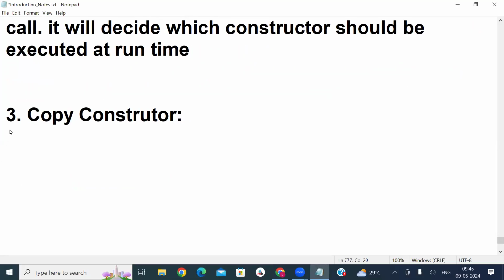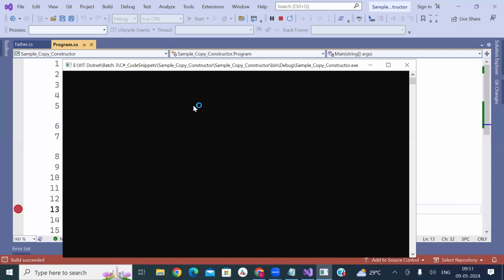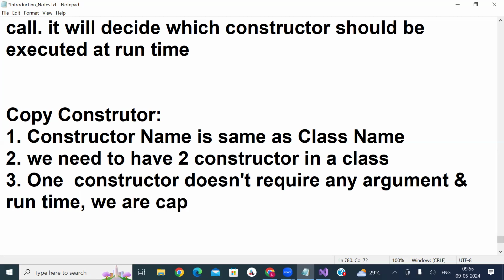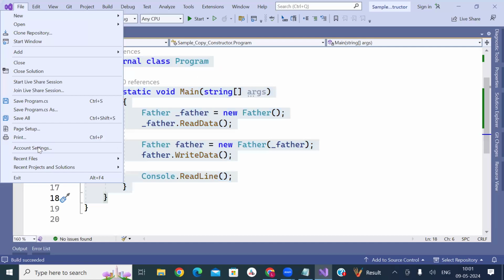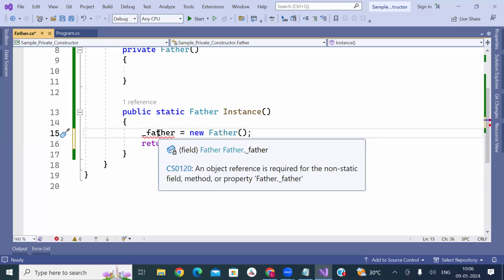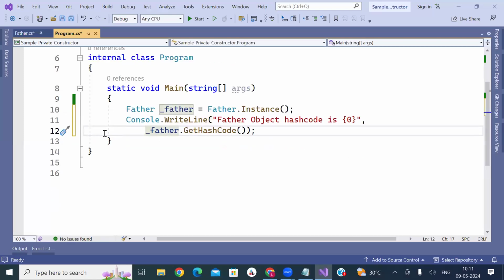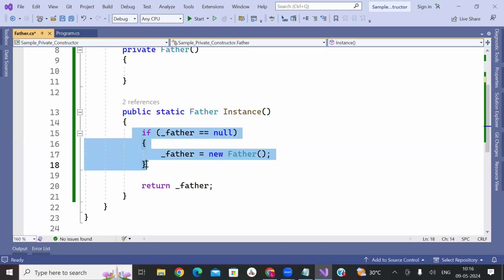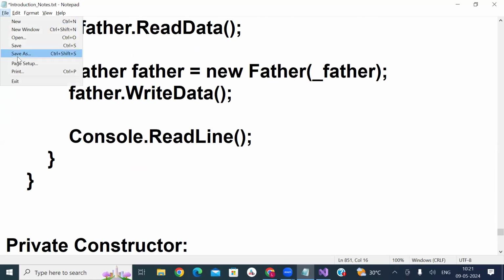Copy & Private Constructor in C#.Net with Detailed Explanation by Mr. Narendrababu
Copy & Private Constructor  in C#.Net By Mr.Narendrababu From  @ITaskTechnologies  offers real time practical Robotic Process Automation & Full Stack Dotnet Training in Hyderabad for working staffs and students with hands-on training sessions to enhance their career opportunities.